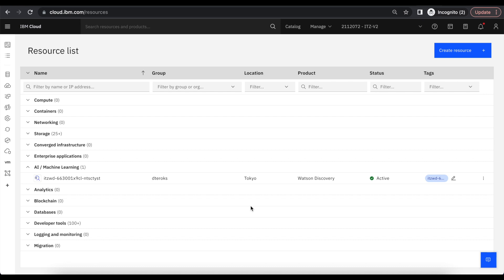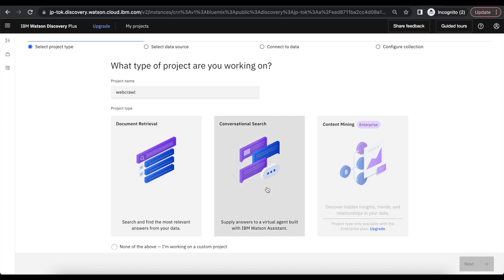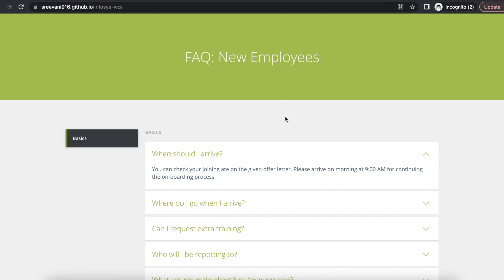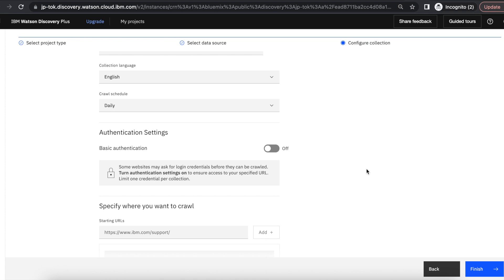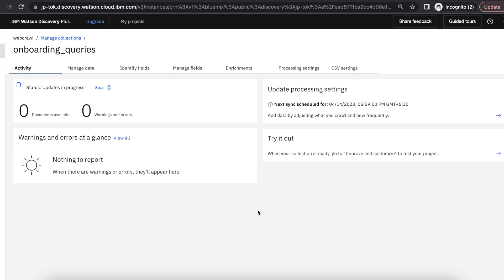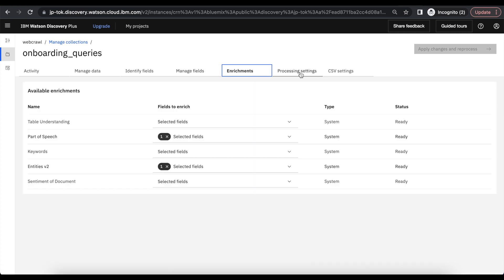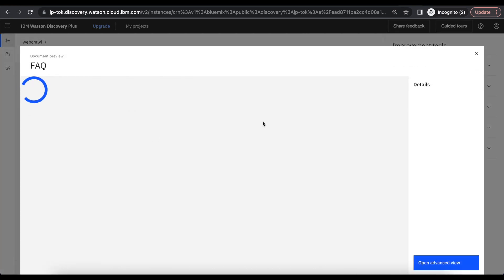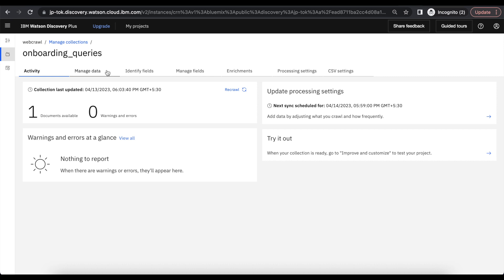IBM Watson Discovery web crawl - How to crawl webpage URLs to Analyse page content!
In this video explains how to crawl website by using IBM Watson Discovery to extract the page content.